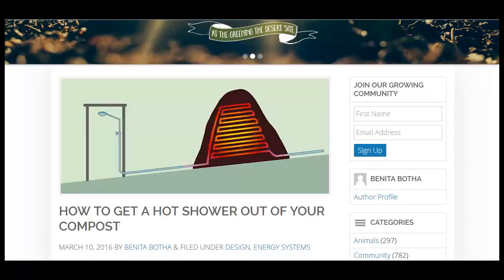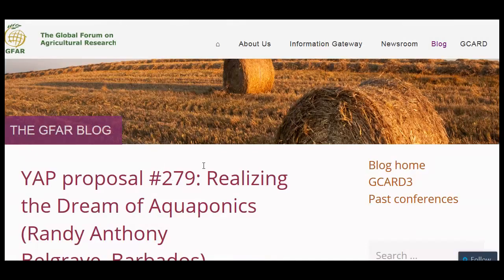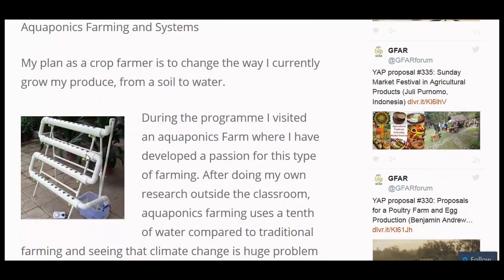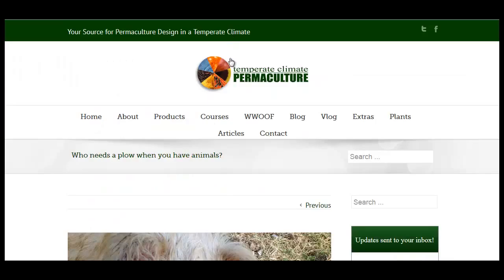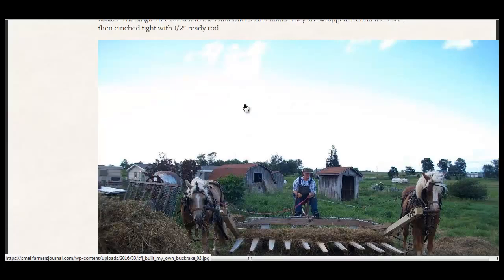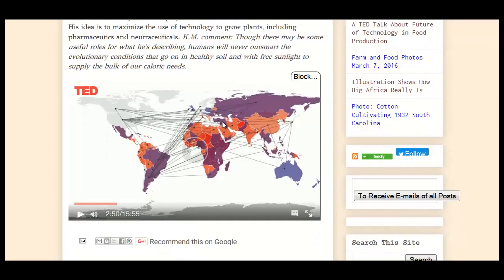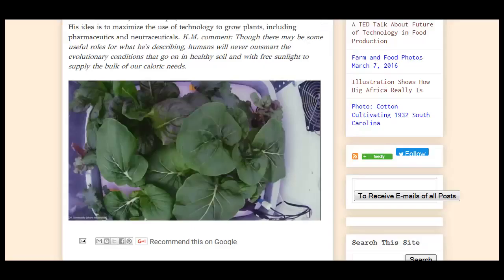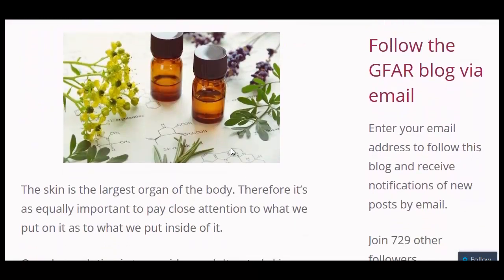Passive Hot Water, Simple Aquaponics, and More - ST News 3-10-16